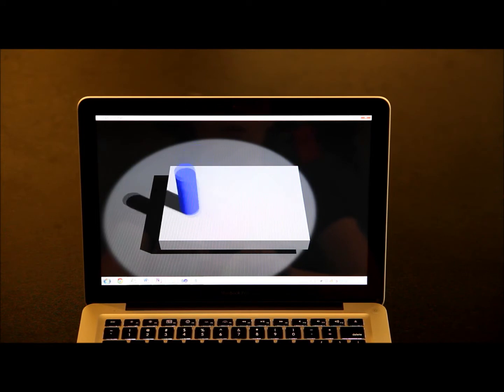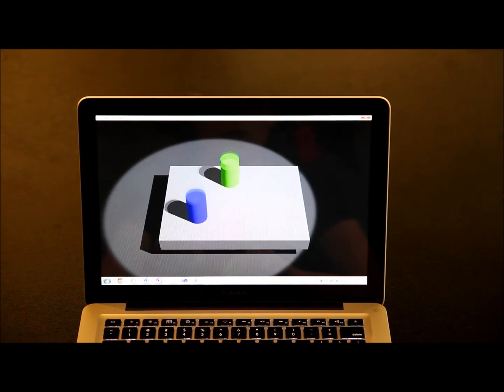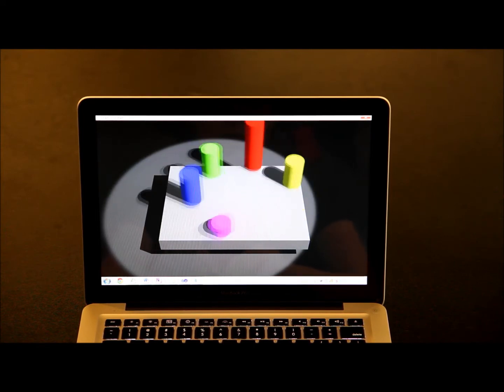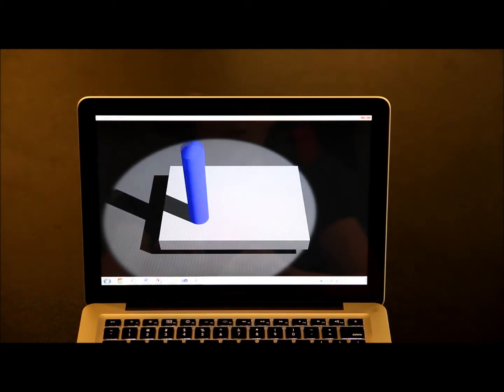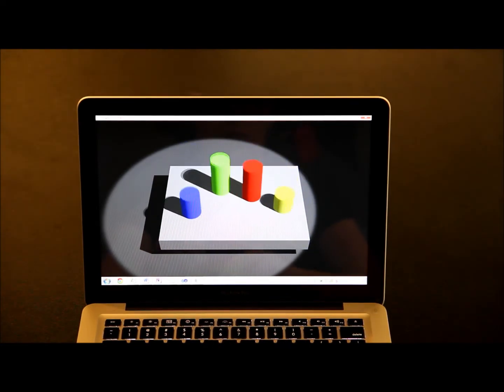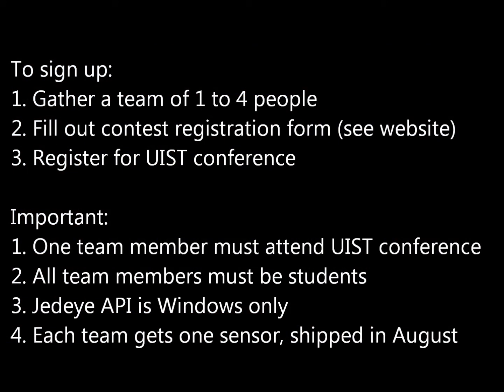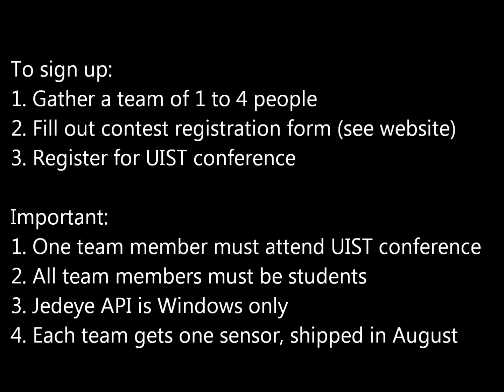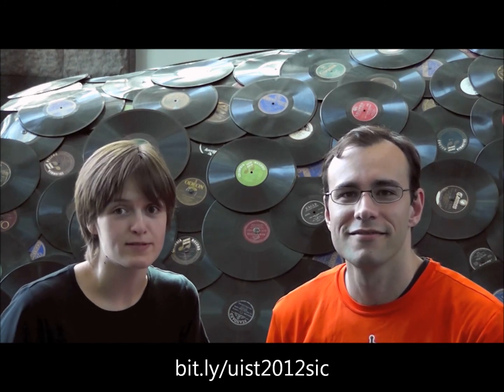ACM UIST 2012 Student Innovation Contest Announcement